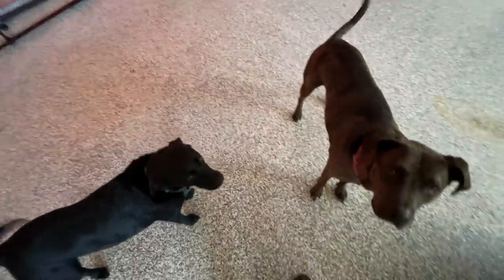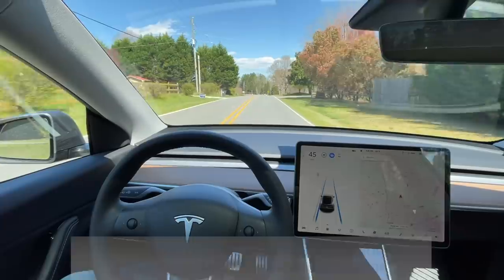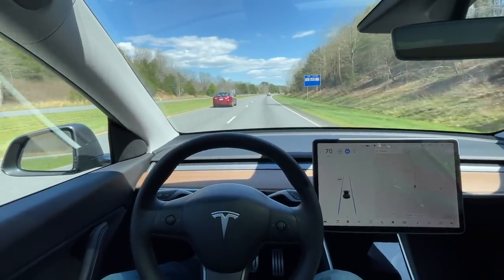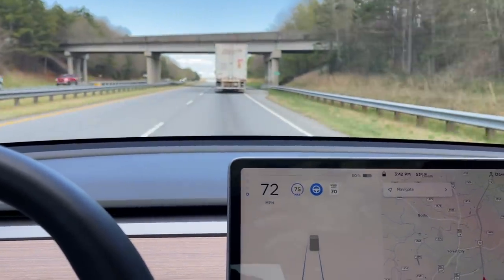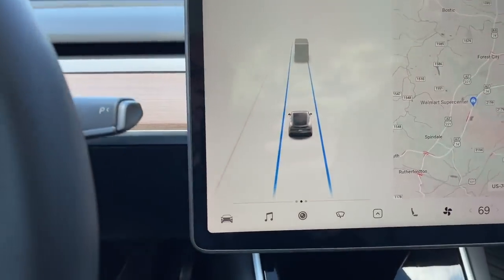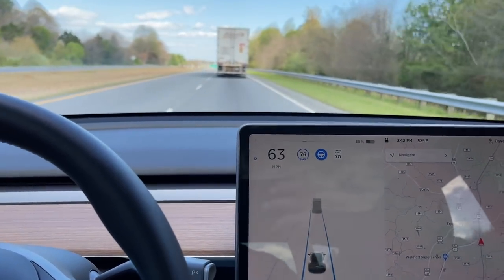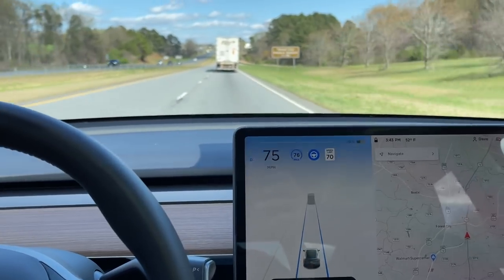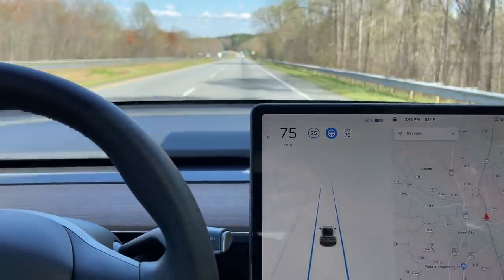Tesla AutoPilot, Everything You Want to Know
This is How Basic, Enhanced and Full Self Driving AutoPilot works in Detail.   Have a Look.